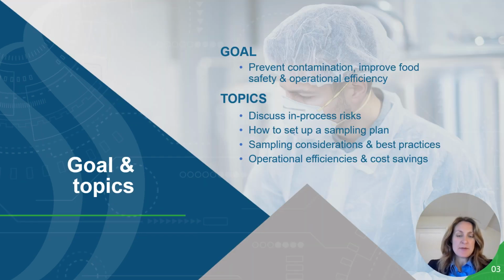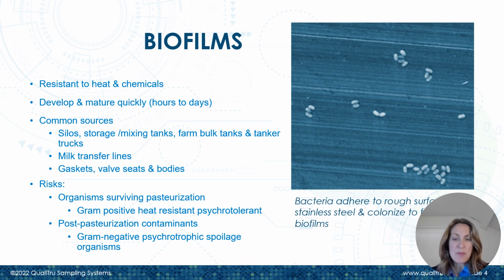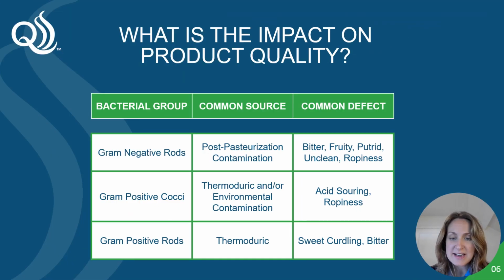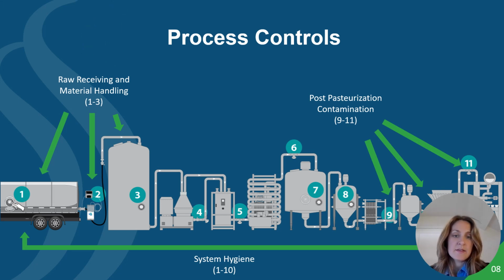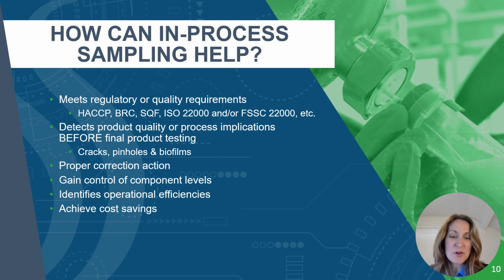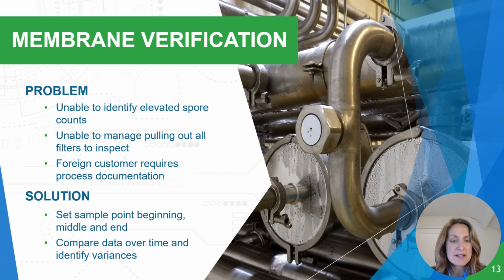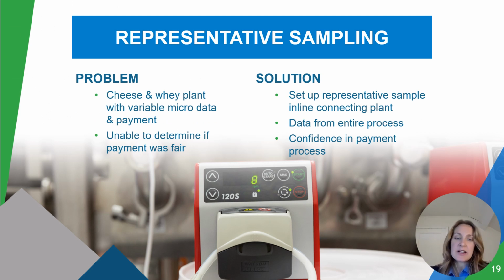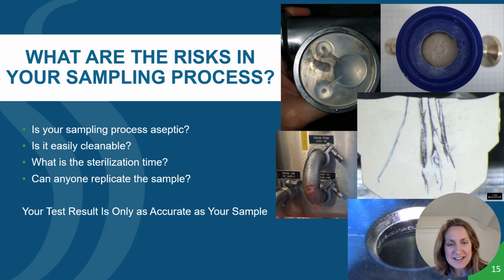QualiTru Sampling Systems - Dairy Industries Expo 2023 - Guest Speaker Webinar Video